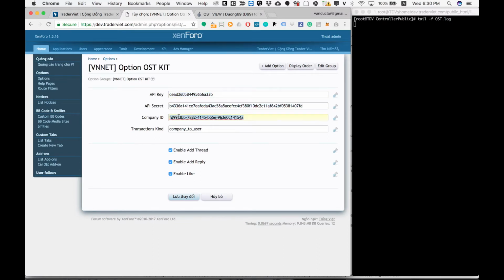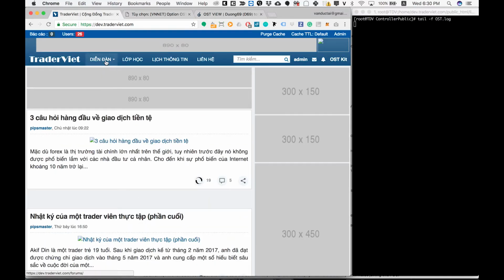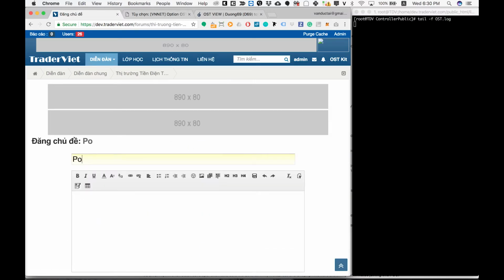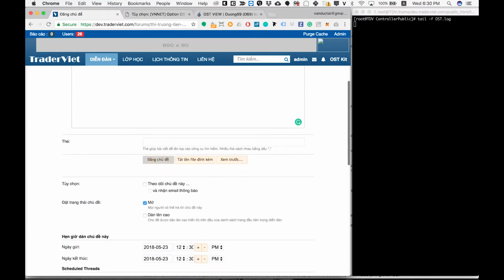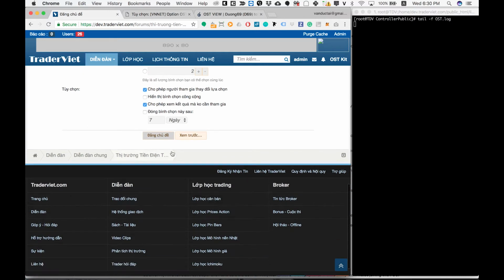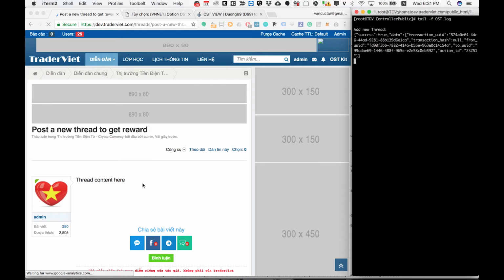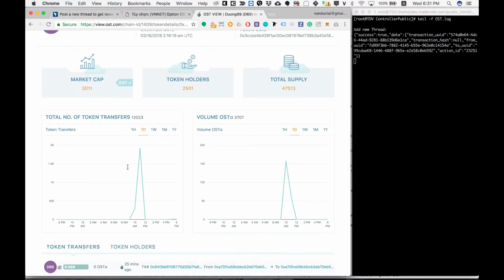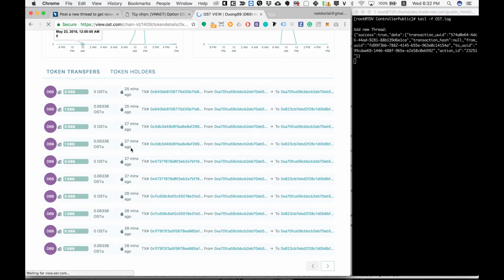OST Kit PoC Phase II - Final submission - Traderviet.com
This is final clips for OST Kit PoC Phase II for Traderviet.com